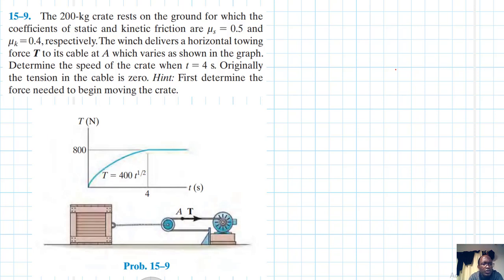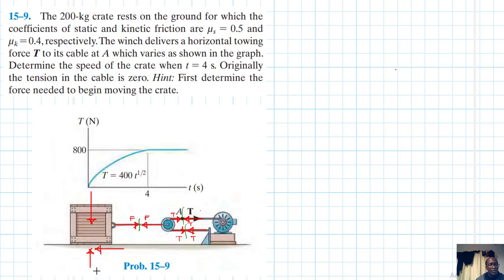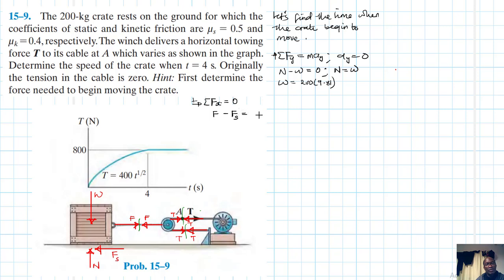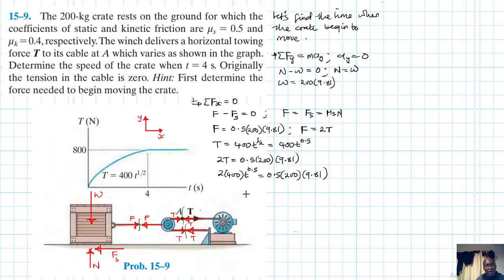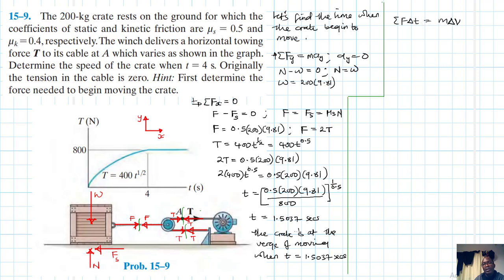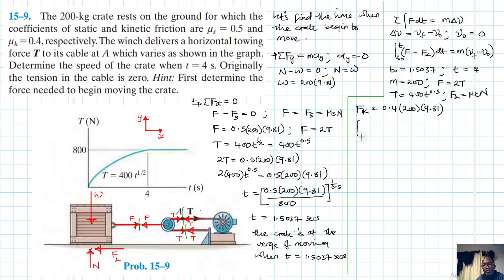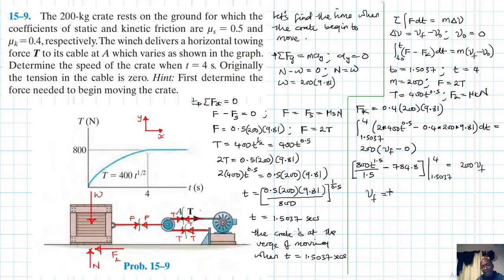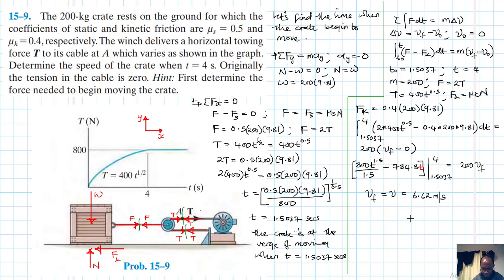15–9 Kinetics of a Particle: Impulse and Momentum (Chapter 15: Hibbeler Dynamics) Benam Academy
PROBLEM: 15–9
15–9. The 200-kg crate rests on the ground for which the coefficients of static and kinetic friction are μs = 0.5 and  μk = 0.4, respectively. The winch delivers a horizontal towing force T to its cable at A which varies as shown in the graph. Determine the speed of the crate when t = 4 s. Originally the tension in the cable is zero. Hint: First determine the force needed to begin moving the crate